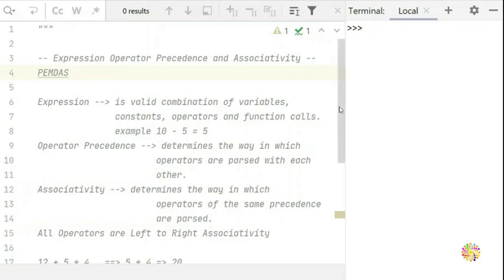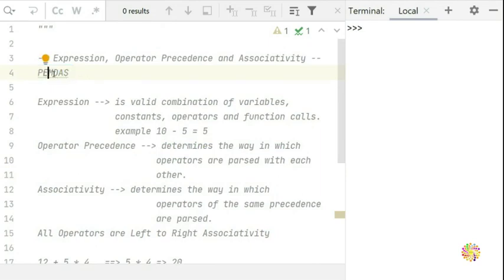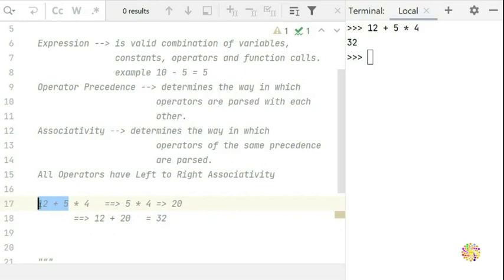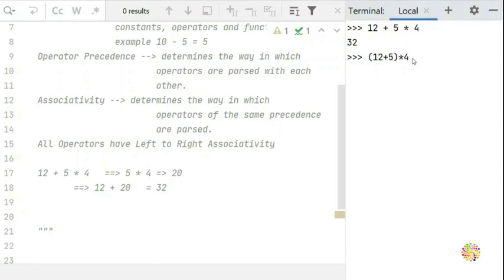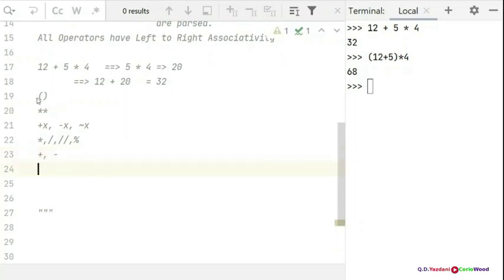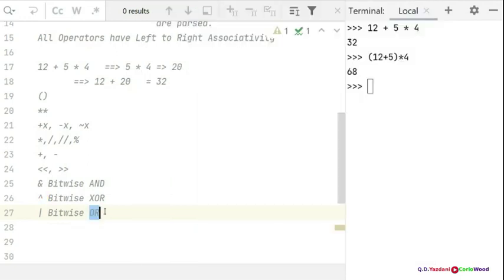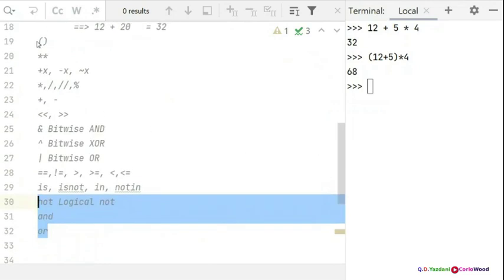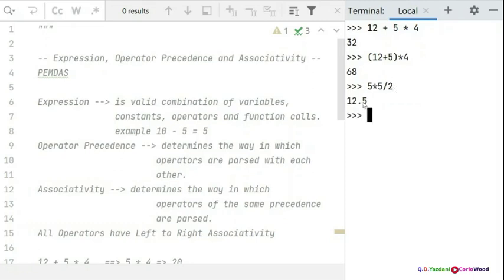17. Operator Precedence in Python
Learn Python Operator Precedence